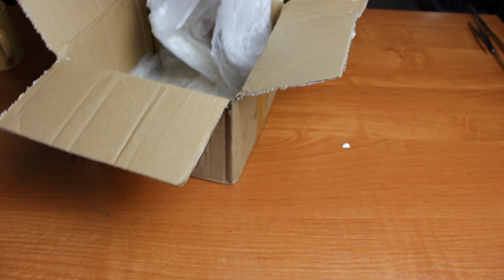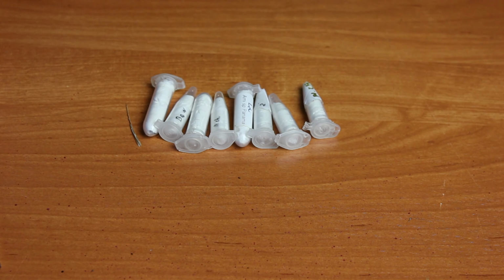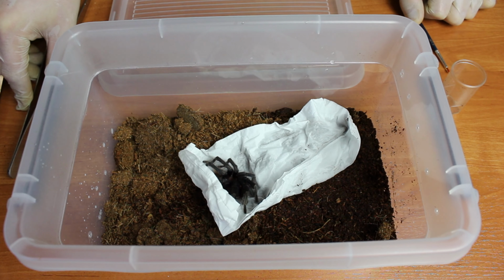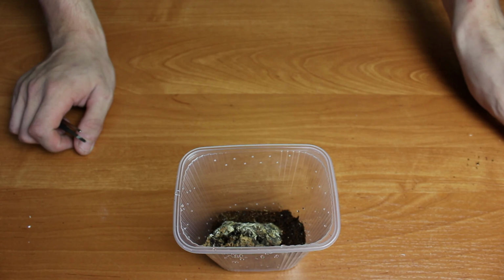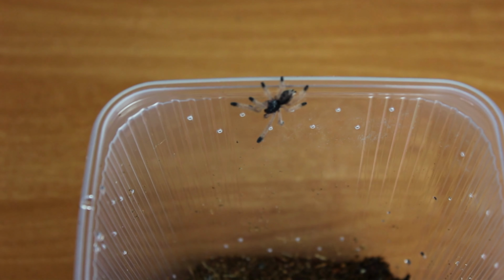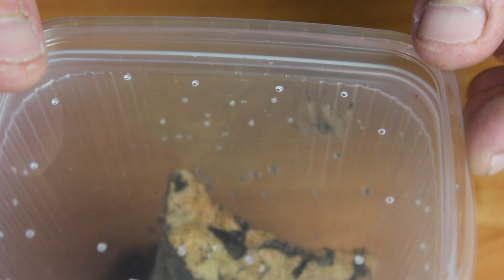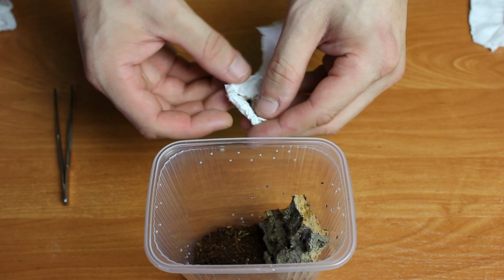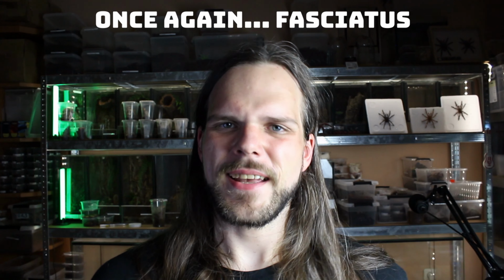Fasciatus or pentaloris? - Unboxing new tarantula slings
EN: I got a deal from another keeper for 8 slings and a mystery male. And we learned some interesting facts about the Davus fasciatus along the way.

0:00 - 0:38 - Intro
0:38 - 3:05 - Unboxing
3:05 - 4:07 - Pentaloris or fasciatus?
4:07 - 5:49 - Davus pentaloris rehousing
5:49 - 10:57 - Avicularia metallica rehousing
10:57 - Updates and ending

It helps me a lot in the development of this channel.

Here are the interesting posts about the D. fasciatus

Species:
Davus pentaloris (and somehow also Davus fasciatus)
Avicularia metallica "White hair"